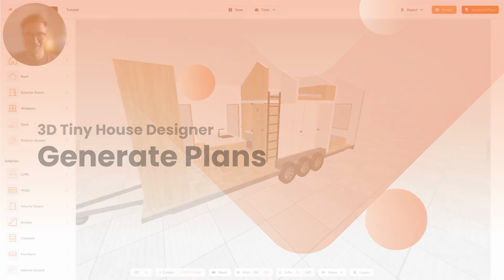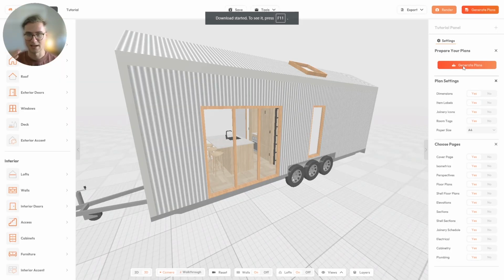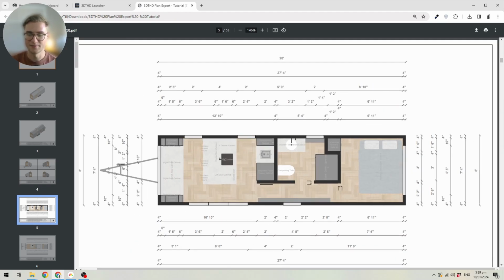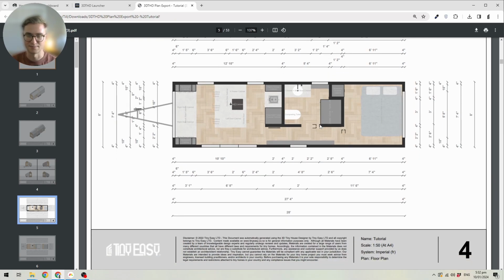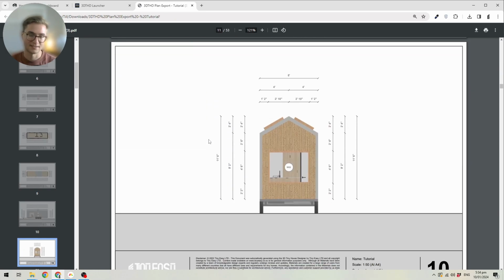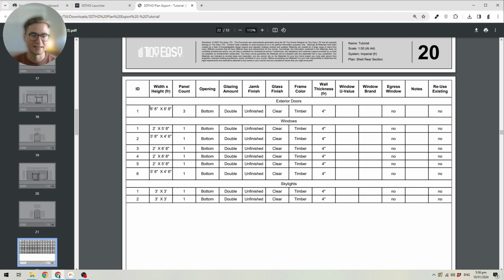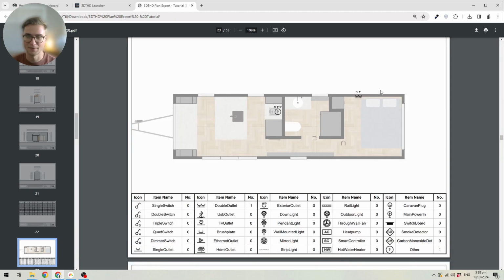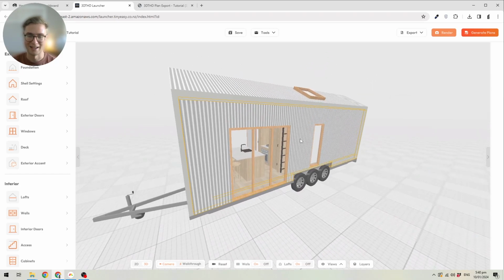Generate Tiny House Plans Tutorial - Tiny Easy - 3D Tiny House Designer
In this video I will show you how to use the Generate Plans tool
I will cover how to:
Create a fully dimensioned PDF  tiny house plan set with one click
Modify the plan settings to make changes to the export
Best read the dimensions of the exported plans
Read all of the plan pages exported
Use each plan page to build your tiny house
Change your tiny house design to modify your plan set

Chapters:
0:00 Generate Plans
0:25 Plan Settings
1:00 Page Settings
1:35 Export Plans Automatically
2:25 Exported Plan Overview
2:43 Isometrics
2:56 Exterior Perspectives
3:25 Floor Plan
4:00 Dimension Lines
6:18 Loft/Mezzanine Plan
6:50 Roof Plan
7:09 Shell Floor Plans
7:42 Elevations
8:44 Sections
9:11 Shell Sections
9:56 Door/Window/Skylight Schedule
11:37 Electrical Plans
12:48 Plumbing Plans
13:03 Cabinetry Plans
13:56 Workflow to make changes to designs